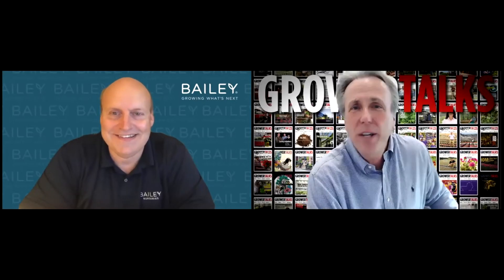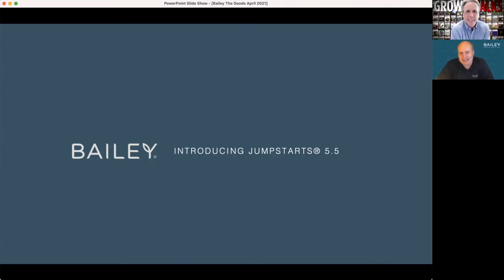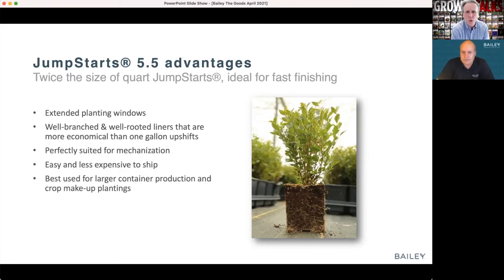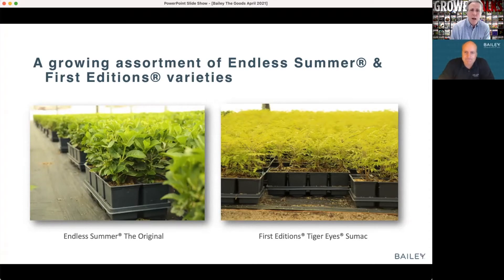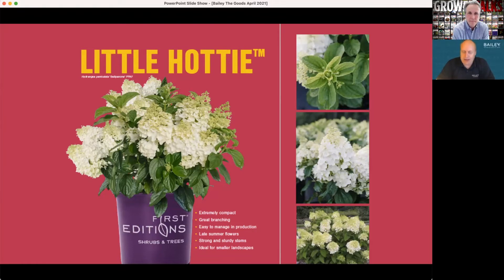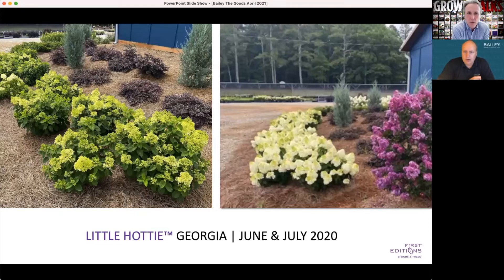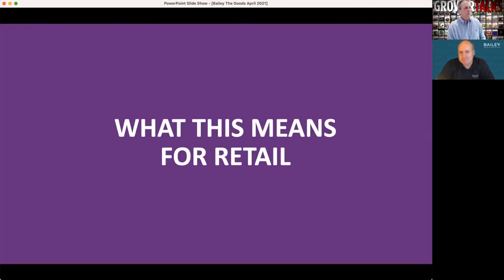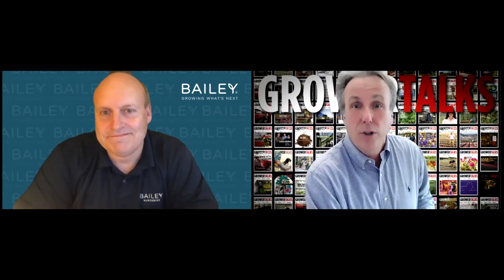The Goods: Bailey Nursery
A new jumbo rooted liner AND a new hydrangea cultivar are what Alec Charais will show us in this episode of "The Goods."